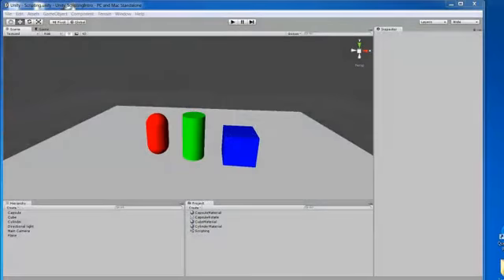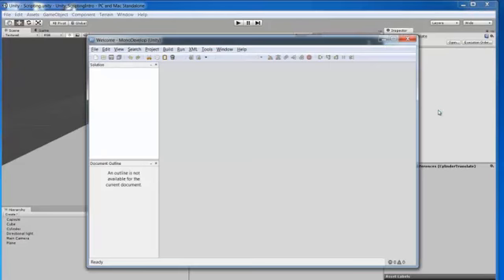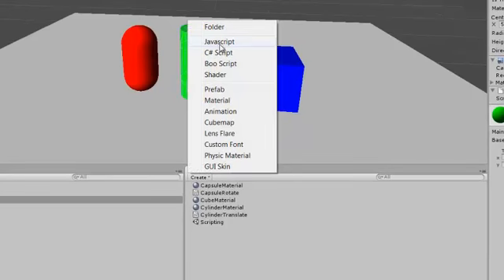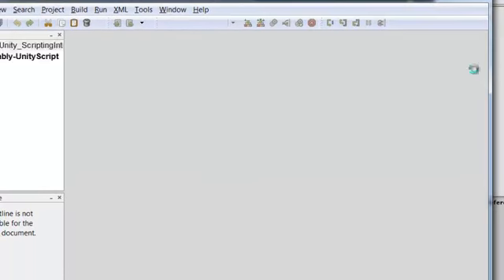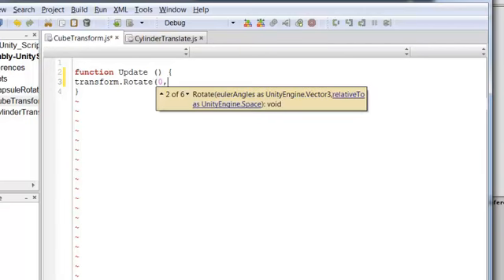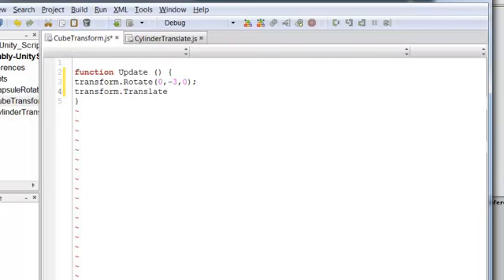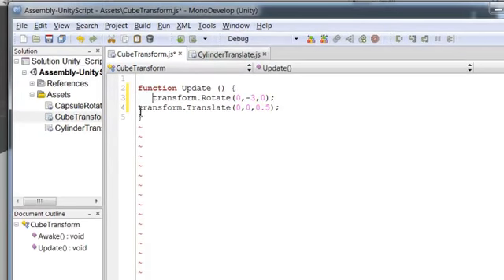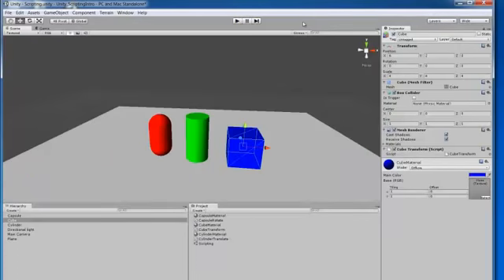Unity Course I Ch 11 03 WritingMoreScripts